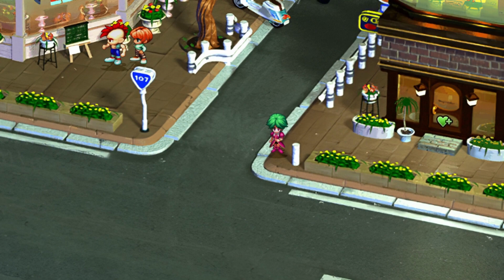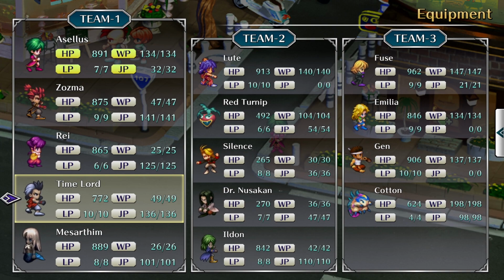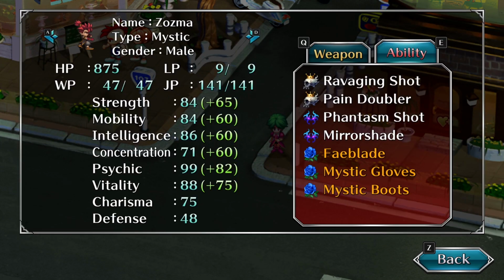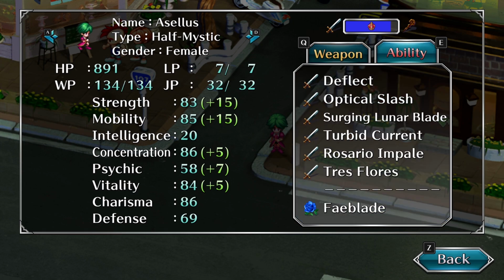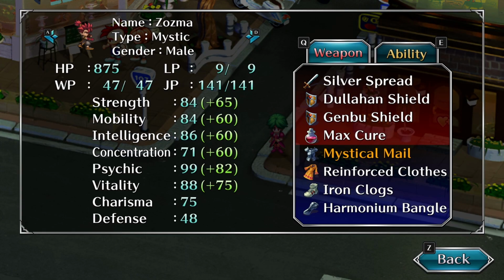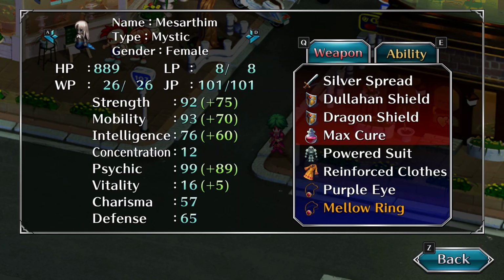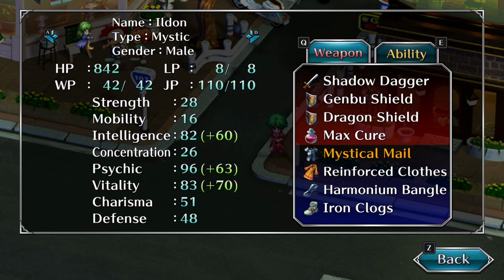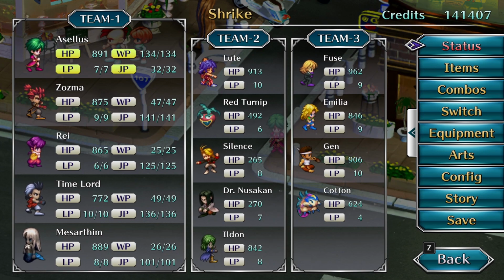Saga Frontier Remastered | Part 6 | Guide about Mystics and Mystics Skills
► About game:
The beloved 1998 RPG Classic, SaGa Frontier, is reborn with improved graphics, additional features, and a new main character!

Timecodes :

00:00 - Intro
01:04 - Mystic Stats in general
01:48 - Top 3 Mystic personal choice
03:48 - Explanation on Mystic Blade,Gloves and Boots
04:36 - Different Stats Showcase
05:12 - Asellus Stats Explanation
07:10 - Suzaku Stats when absorbed
08:16 - Crystal Tree Stats when absorbed
09:08 - Dullahan Stats when absorbed
10:06 - My personal opinion on how Mystic should be
10:28 - Genbu Stats when absorbed
11:12 - Which is better among all monsters to absorb
11:51 - Mixing up the absorb
14:55 - how to absorb Kylin and Mariche and what's the stats
17:40 - Crystal Tree,Dullahan and Suzaku location